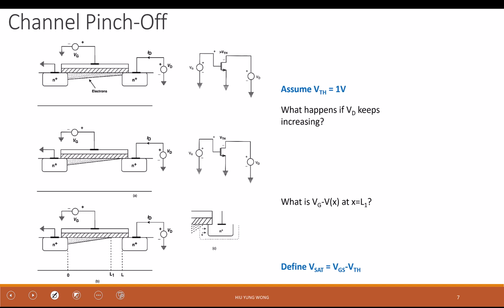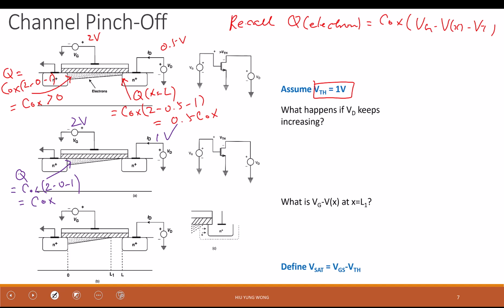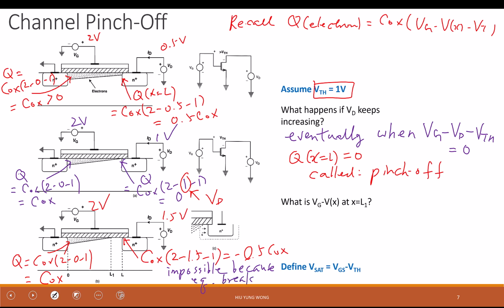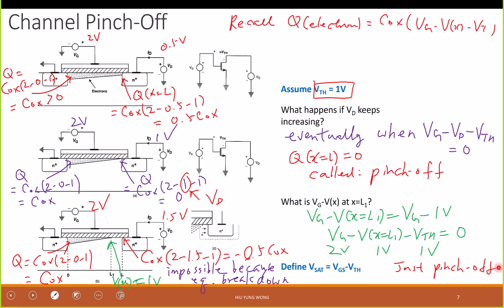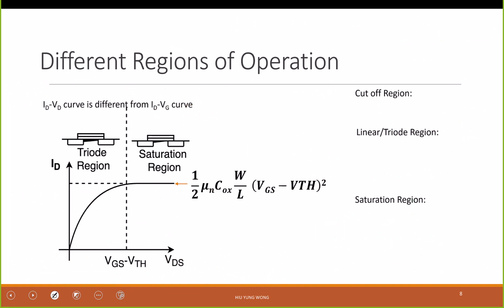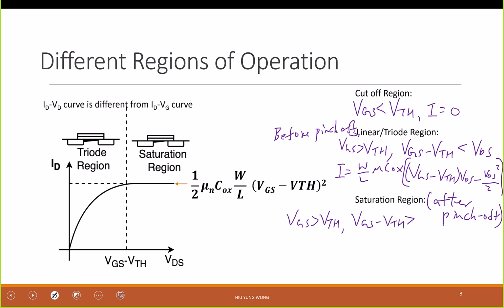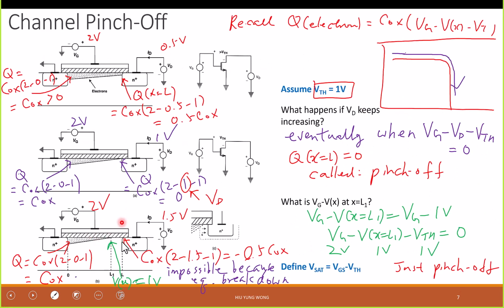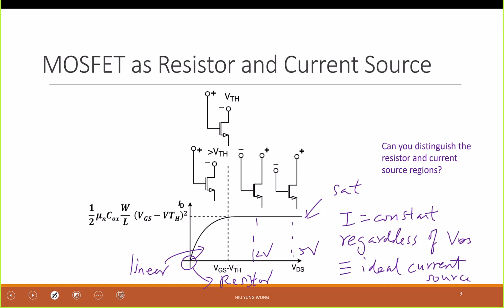L6-3 Transistor in Saturation Region as a Current Source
A transistor in saturation region and its equations